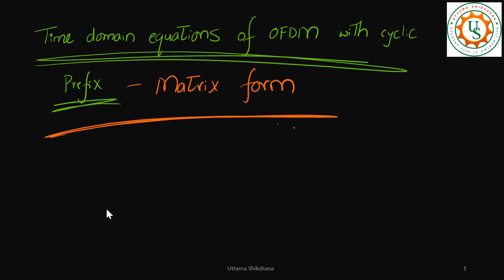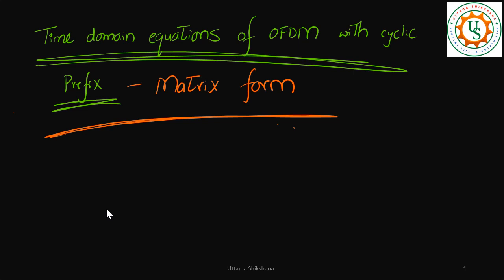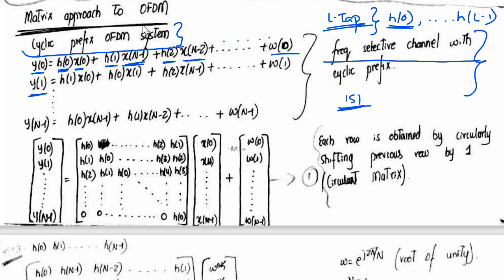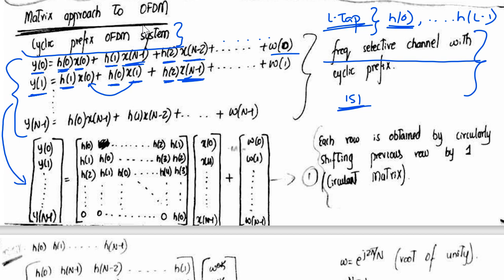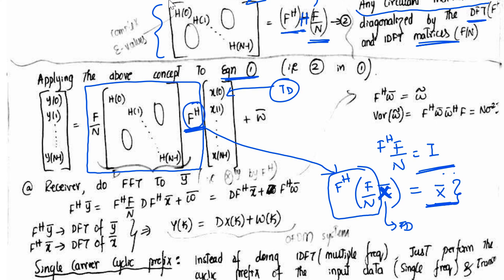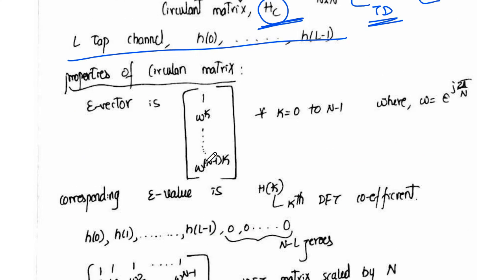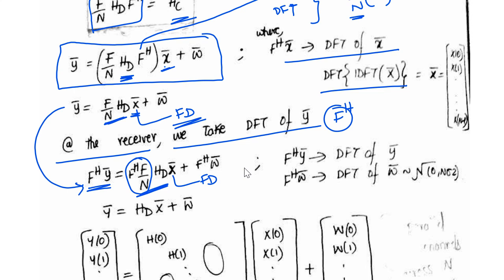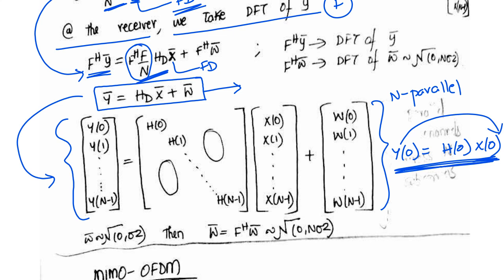[Series #3_13] Matrix Form - OFDM Equations in TD with CP for a Frequency Selective Channel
This is the Part - 13 of OFDM Concepts or Design
[Series #3_13]  Matrix form of OFDM Equations in Time Domain with Cyclic Prefix for a Frequency Selective Channel

Concepts Covered in this Series 3x:
Bandwidth scalability from 1G 2G 3G and 4G
How is severe ISI introduced in wireless frequency selective fading channel?
Delay Spread
Flat Fading Channel
How is ISI reduced in wireless frequency selective fading channel?
Single Carrier system
Up Conversion
Down Conversion
Design of FDM and it's disadvantages
Why is Guard band required in FDM??
Design of OFDM and block diagram of OFDM
Difference between FDM and OFDM
Shifting the subcarriers by half bandwidth so that the entire baseband is centered at DC
Choosing FFT size in OFDM for faster processing
Null subcarriers at the bandwidth edge in OFDM to cater filter roll-off
Sampling frequency calculations and it's advantage to cater filter roll-off
Advantages of shifting the signal to center around DC - Avoids in designing wide band filters
4G OFDM Grid or Resource Grid (3GPP TS 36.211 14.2v section 5.2.1)
What is One OFDM Symbol vs one IQ
What is RB
RE (Resource Element) Mapping
Cyclic Prefix requirements (CP addition block) design
Does OFDM increase data rate when compared to single carrier system? | If so, how ?
BW, FFT Size, CP, Guard Band, Fs - Design of various parameters for OFDM
Subcarrier Spacing (SCS) Design for 4G OFDM
5G OFDM - Subcarrier Spacing (SCS) Design
OFDM Equations in Time Domain with Cyclic Prefix for a Frequency Selective Channel
Matrix Form - OFDM Equations in TD with CP for a Frequency Selective Channel

Upcoming videos in this series:
Why the CP is not designed with zero padding?